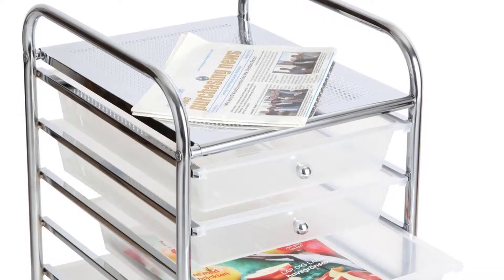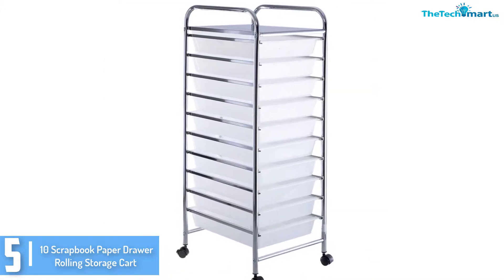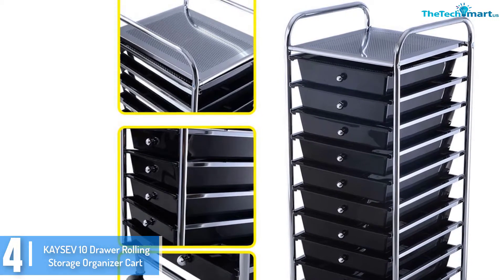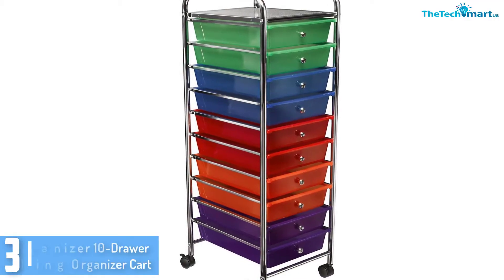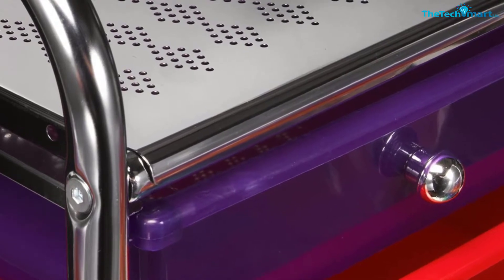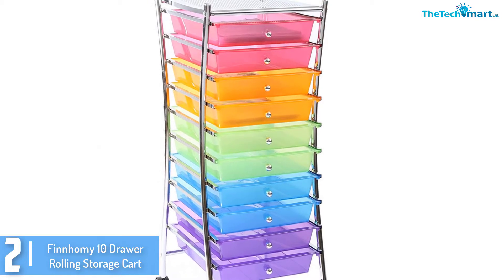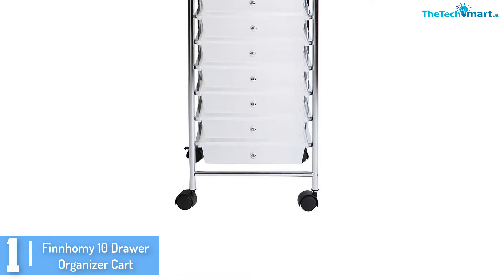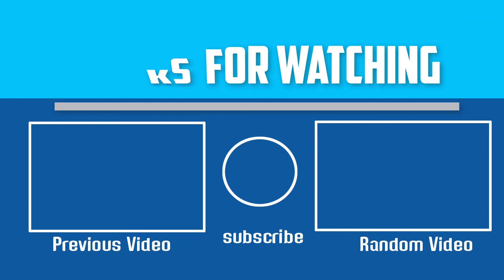Best 10 Drawer Rolling Carts In 2024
▶️ The Best 10 Drawer Rolling Carts  We recommended  In This video

▶️ 5. 10 Scrapbook Paper Drawer Rolling Storage Cart

▶️ 4.  KAYSEV 10 Drawer Rolling Storage Organizer Cart

▶️ 3. Saganizer 10-Drawer Rolling Organizer Cart

▶️ 2. Finnhomy 10 Drawer Rolling Storage Cart

▶️ 1. Finnhomy 10 Drawer Organizer Cart